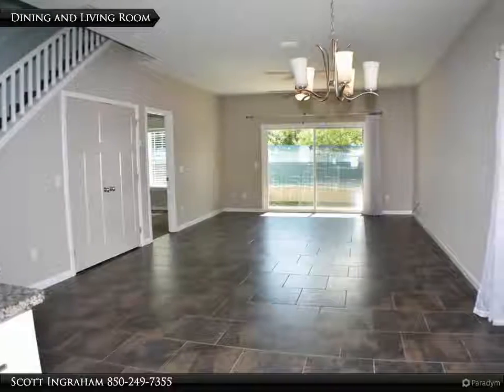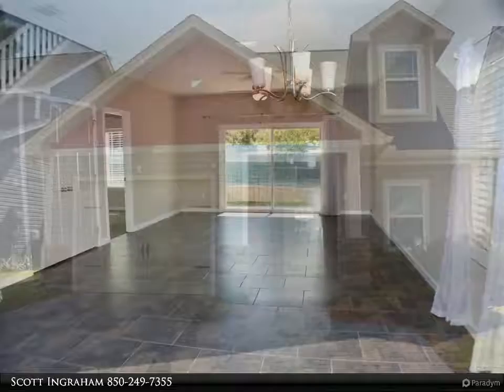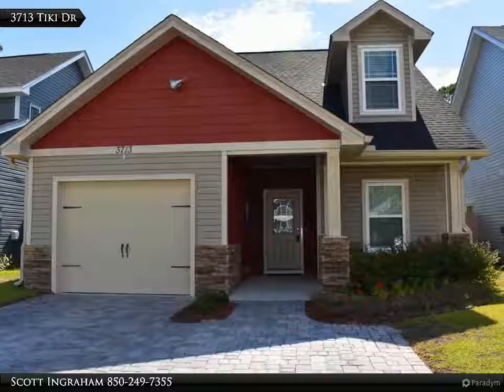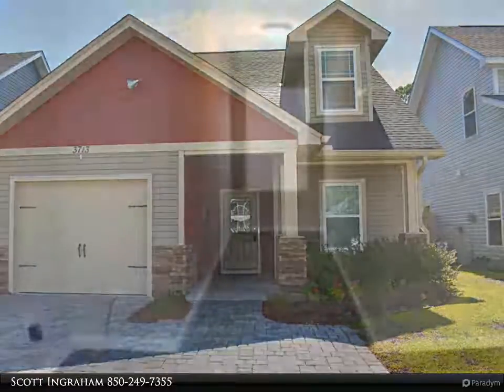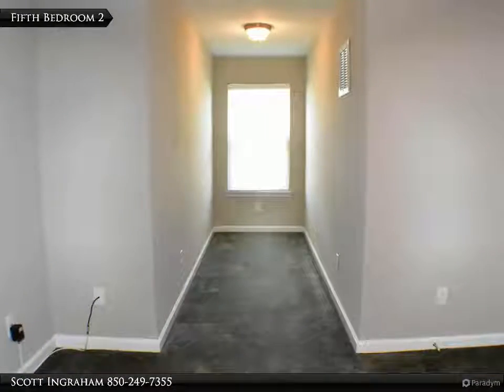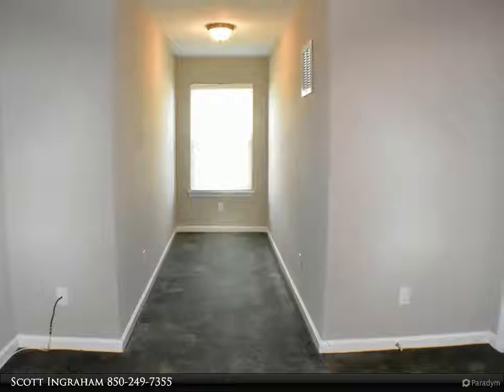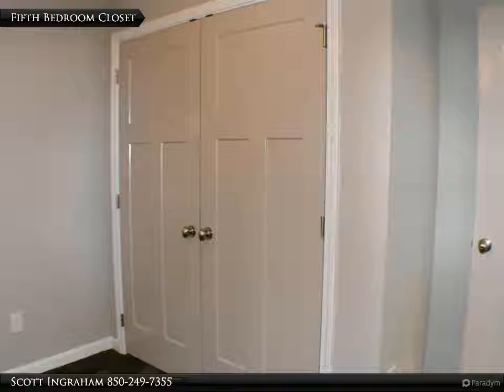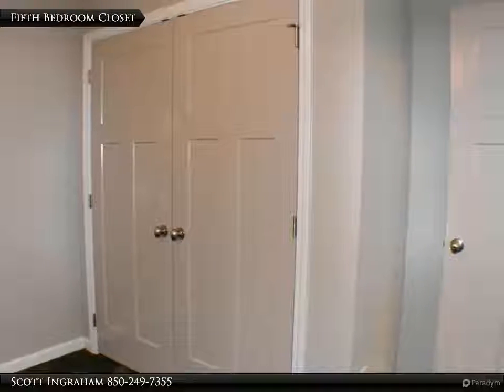3713 Tiki Dr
This is a 5-bedroom, 3-bath home in the Hidden Lagoon neighborhood. Built in 2016, the downstairs features 18'' tile, stainless steel kitchen appliances with a huge pantry and custom cabinets, and a master suite with his-and-hers closets and the bath includes a double sink vanity and a walk-in shower. Upstairs you'll find the 4 additional bedrooms and two baths, both of which boast skylights. The backyard is privacy fenced and you'll feel just like you're at the shore thanks to a professionally painted beach mural! Additional features include a sprinkler system (with it's own meter) and a 1 car garage. Hidden Lagoon has a clubhouse and a community pool for the residents to enjoy, but you're only 5 minutes from the beach! All info is approx. and must be verified by buyers if important.

Scott Ingraham
Scott Ingraham Real Estate Group